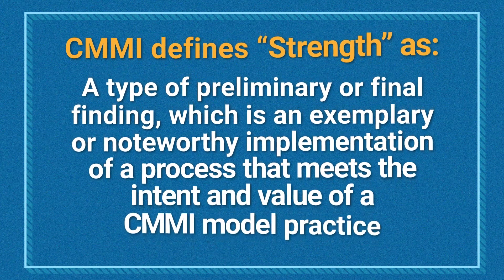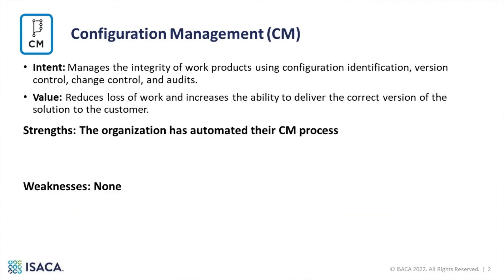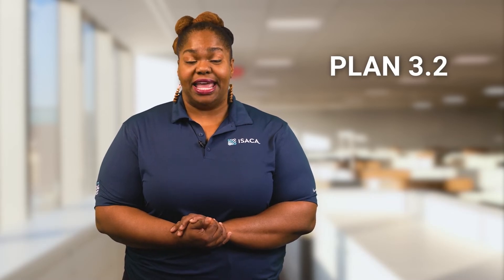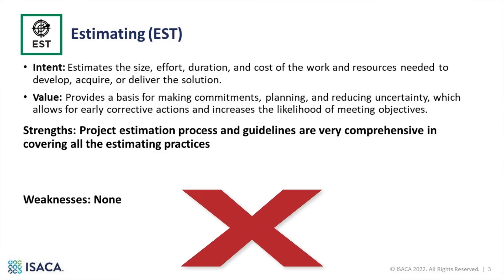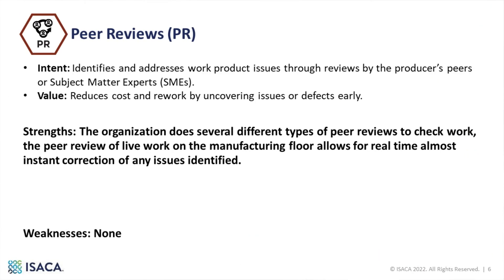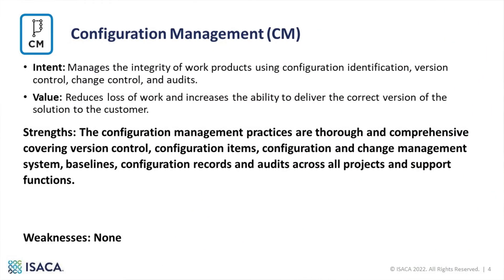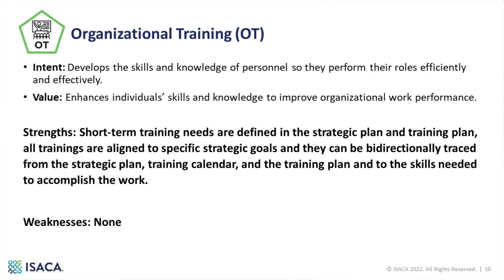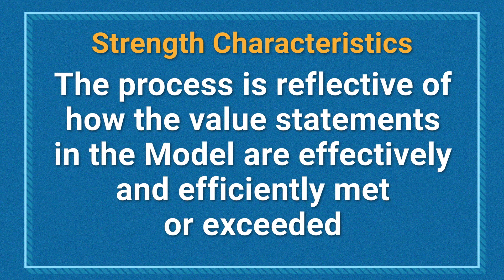CMMI Tech Talk: How to Properly Identify Strengths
Discover how to identify a gratuitous strength and learn how to write proper strength statements.